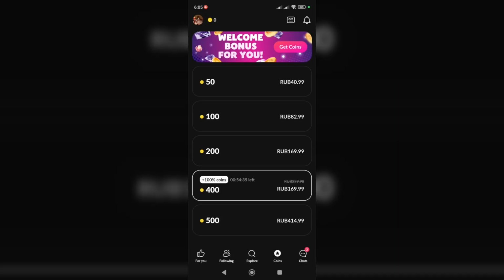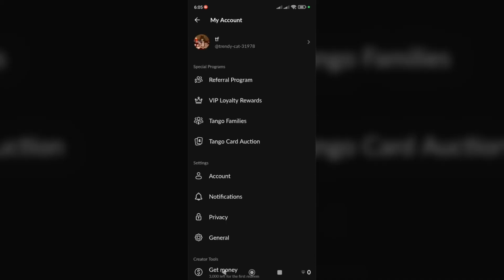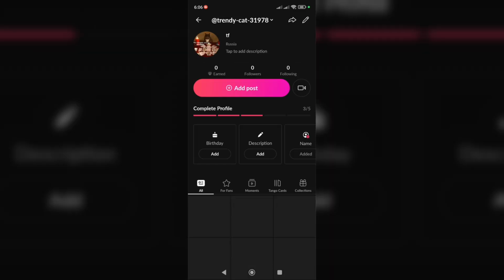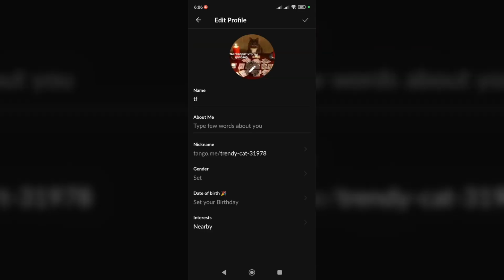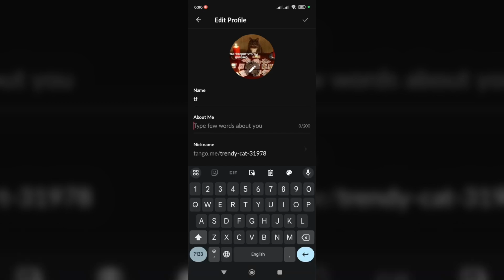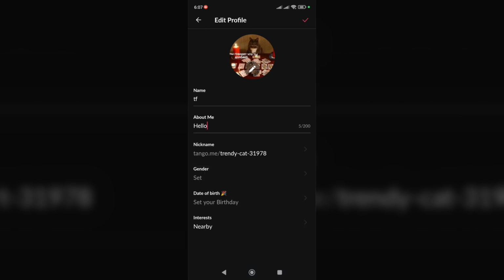How To Change Tango Username And Bio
how to change tango name | how to change username in tango | how to change tango bio